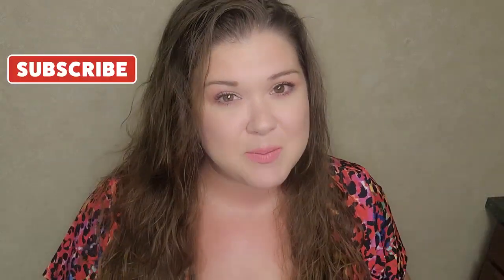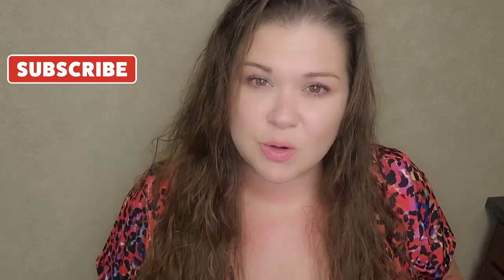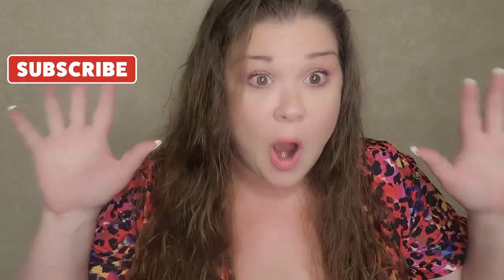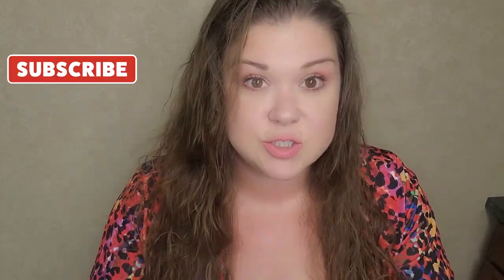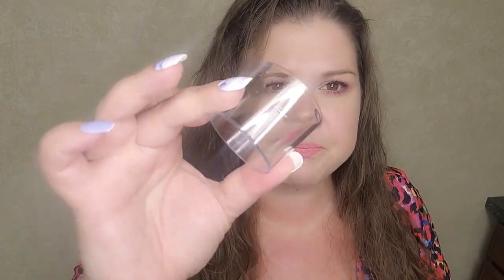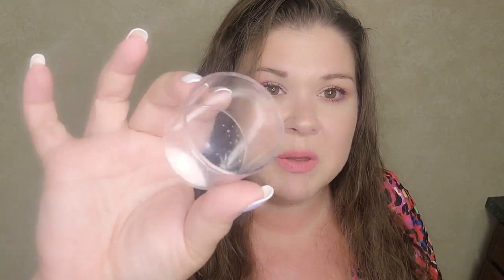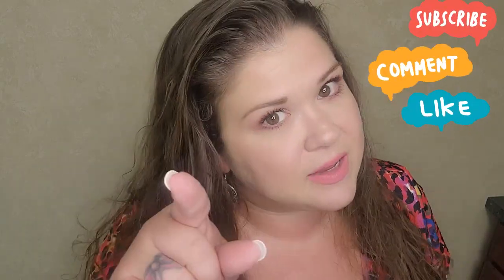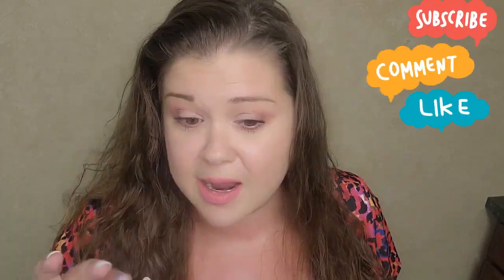Bath & Body Works Time Of Day Collection Review!!!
My honest thoughts of the Time of Day Collection!!!